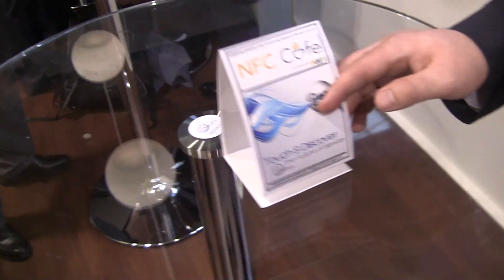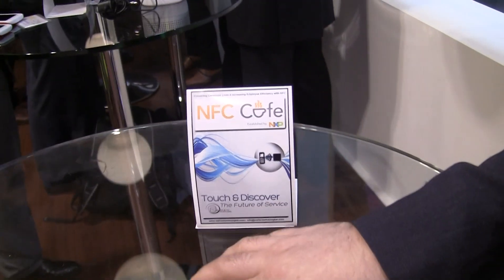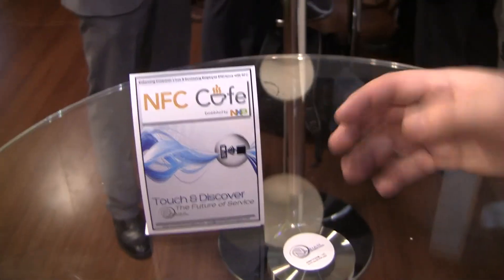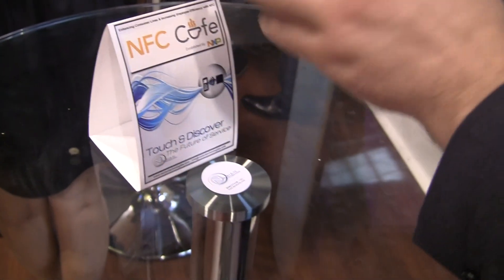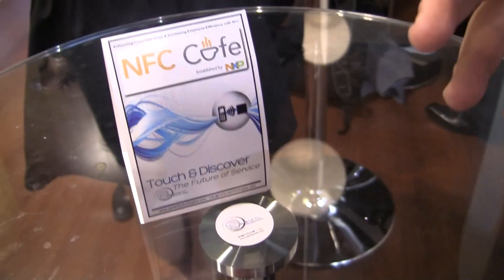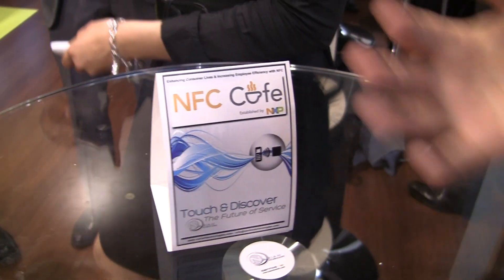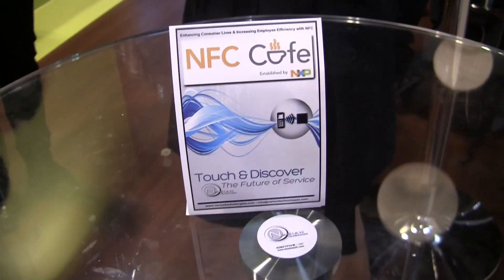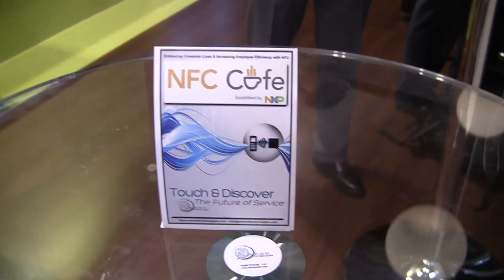NFC Cafe Demo at NXP Booth [MWC 2012]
Tired of waiting for your waiter? You will probably demand an NFC-enabled phone after seeing this.